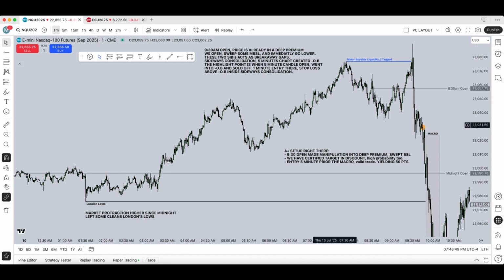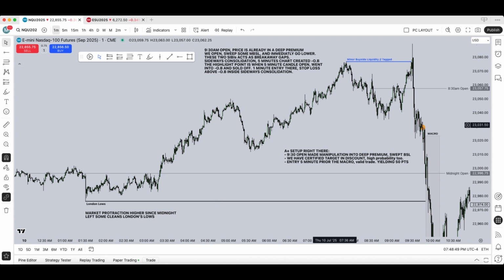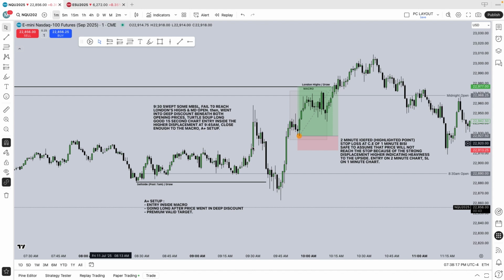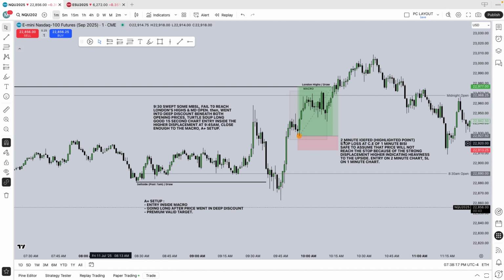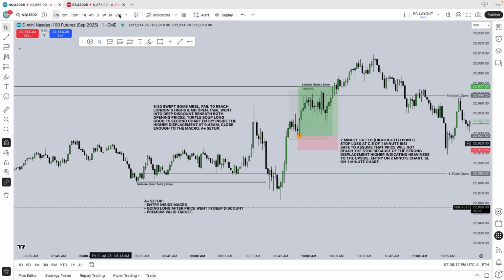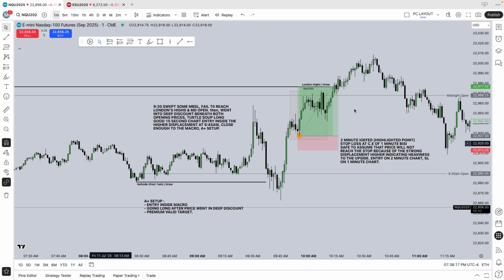Full Transparency: Where I Went Wrong in the Market This Week